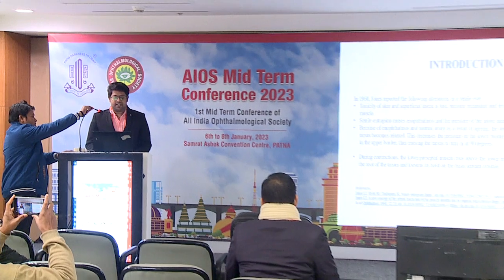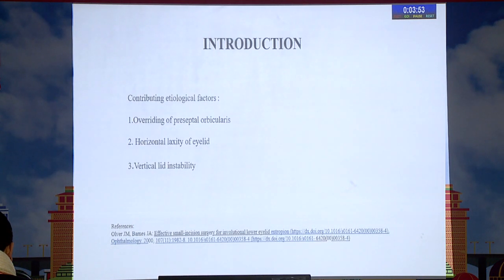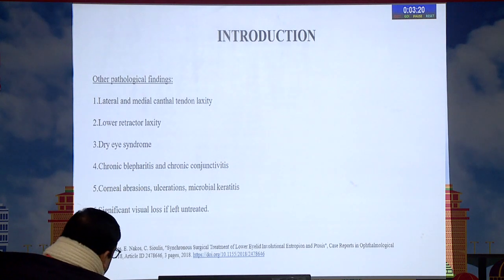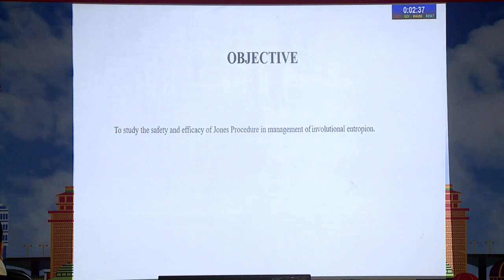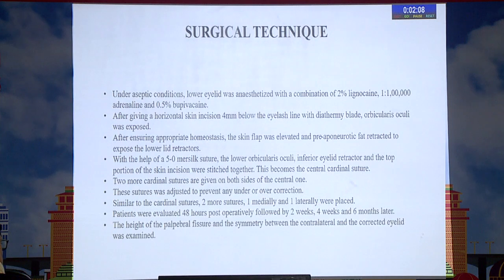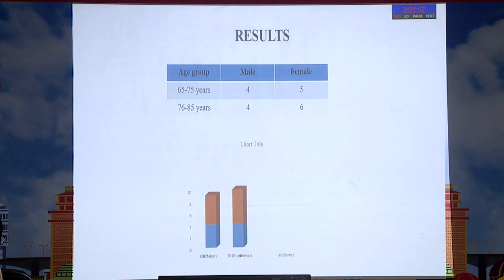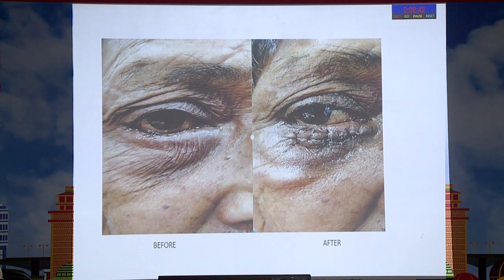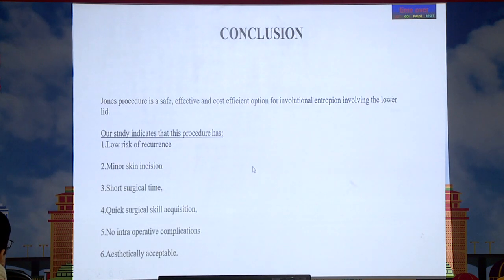AIOCMTC1 2023 FP2313 Orbit & Oculoplasty 2 topic Jones Procedure In Management Of Involutional Ent